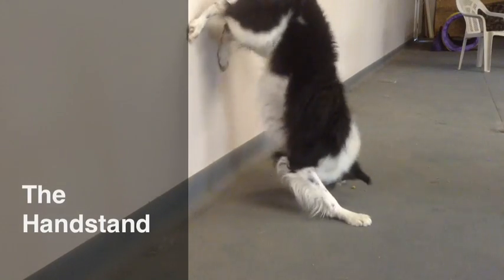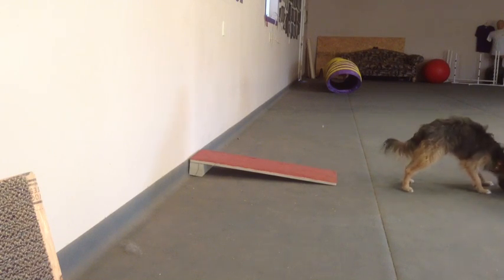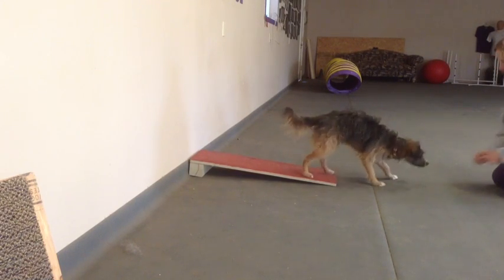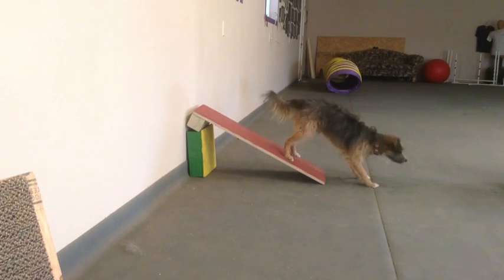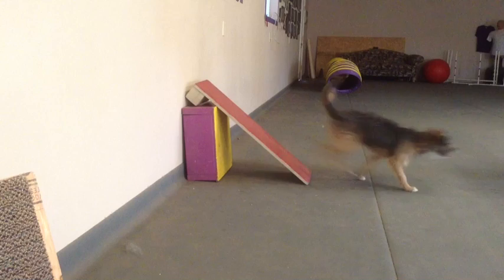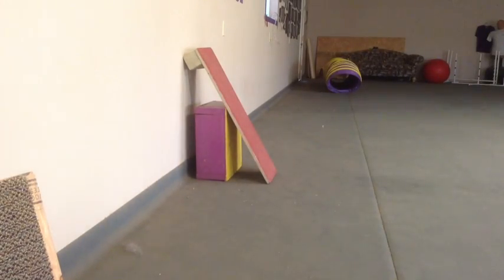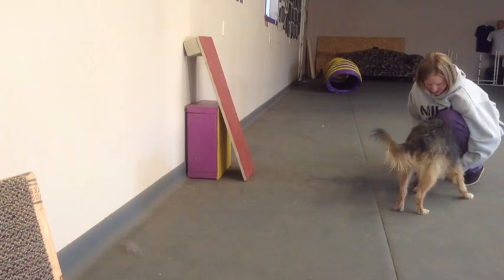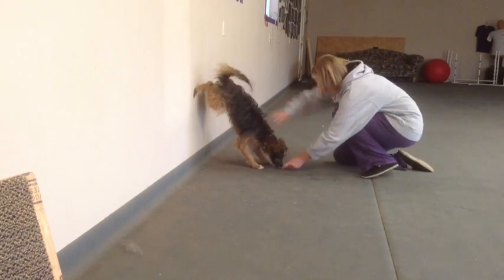Trick- The Handstand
Teaching your dog how to climb up the wall and into a handstand.